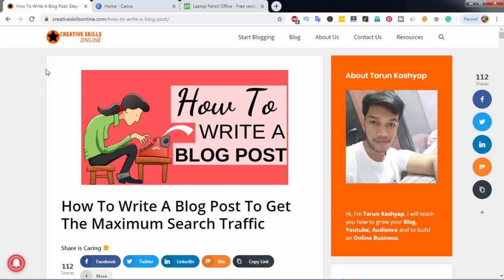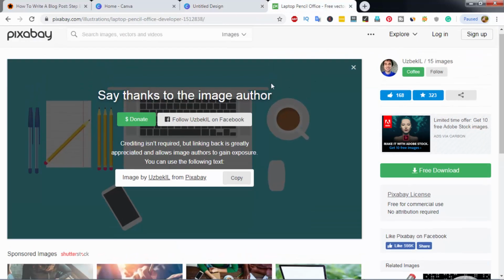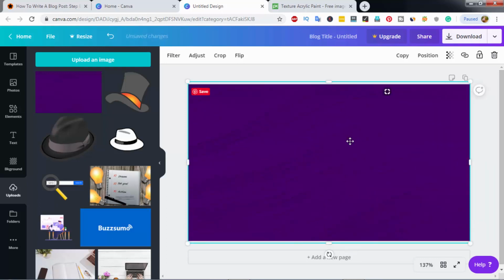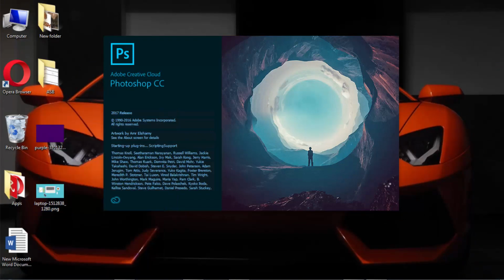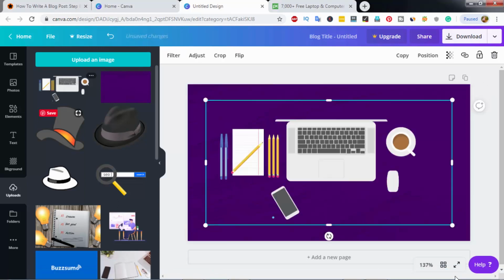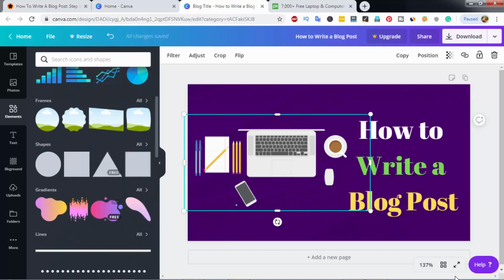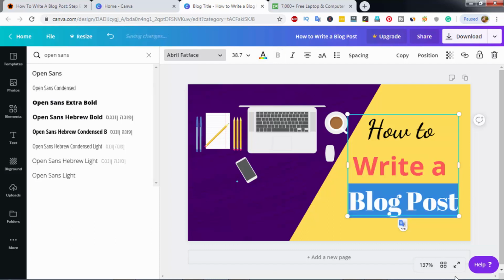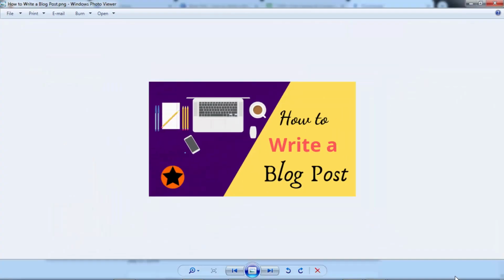how to create a featured image for your blog posts using canva.com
Hey Guys :)
🎖Wanna Create a Featured Image for your Blog Post that looks Really awesome and Appealing?
then Watch this video, This video will help you Learn How you can create an Awesome Professional looking Featured Image From Scratch.
You, Will, Need Just 3 Things For Creating these awesome looking Featured Images
⭕ Canva.com ( FREE_ACCOUNT )
⭕ Images From Pixabay.com
⭕ Little Creativity
so yeah that's all you need for creating a Professional looking Featured Image.
🎖 For Further Instructions Watch the video 🎖